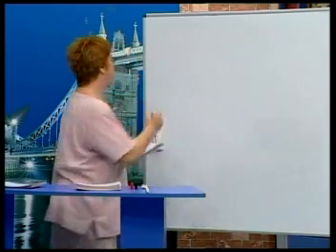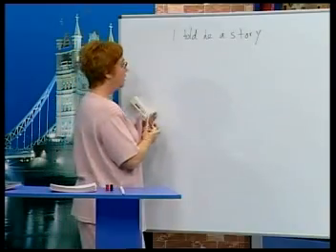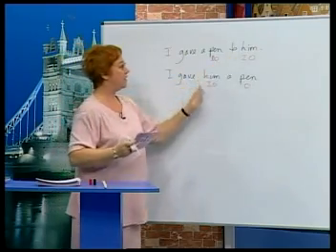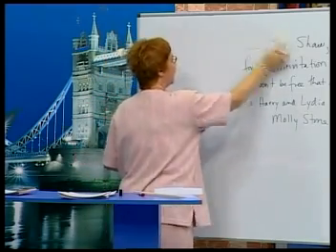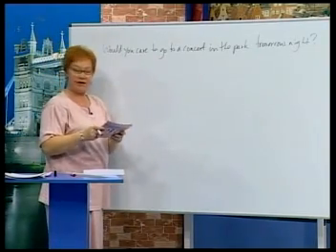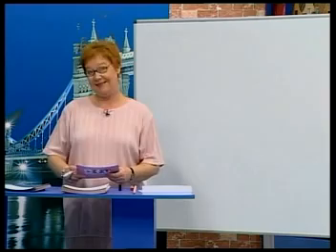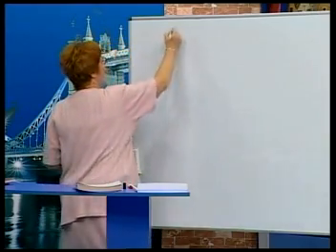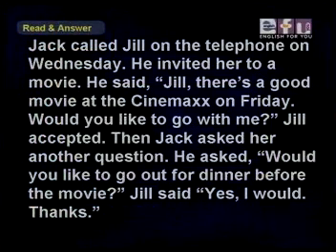Tiếng Anh Trên truyền Hình (Bài 22).avi